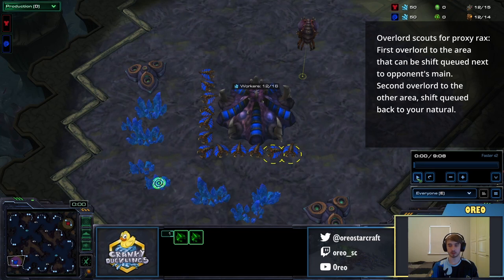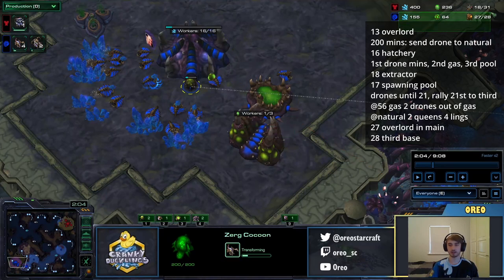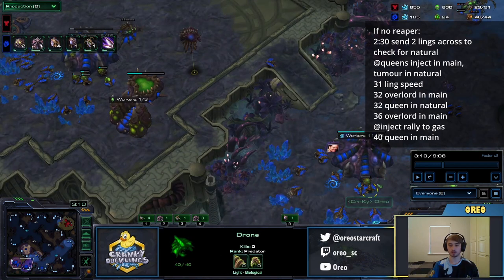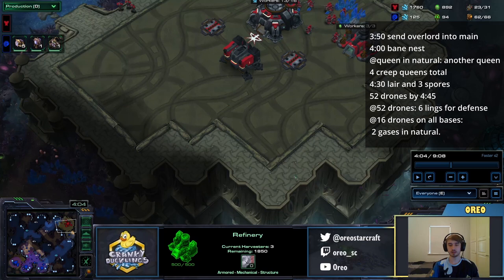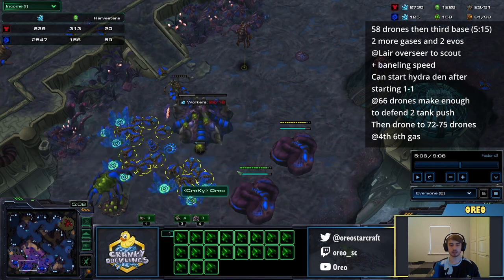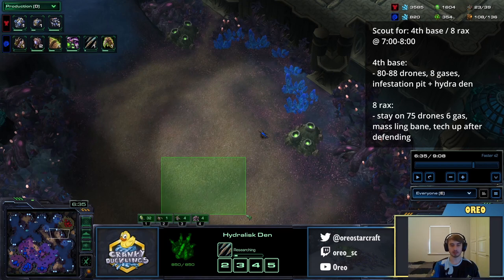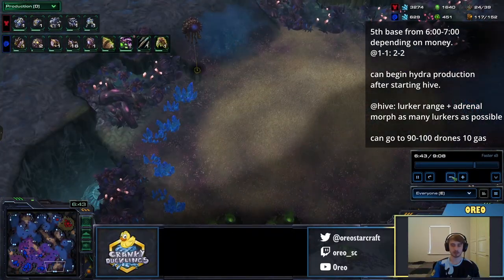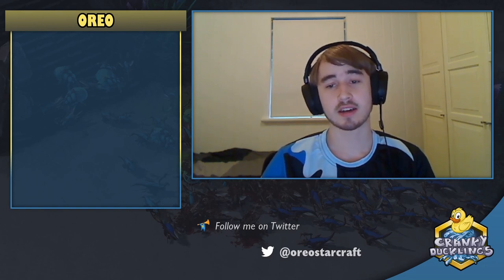ZvT Standard opening vs Bio | Build Guide | Starcraft II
Video topics:
0:00 - Intro
1:05 - Overlord scouting
2:02 - Early game
10:49 - Mid game
11:54 - Mid game scouting
14:44 - Late game

Build order:
16 hatchery
18 extractor
17 spawning pool
21 drone - rally to third base
56 gas take 2 out of gas
27 overlord in main
28 third base
31 ling speed
32 overlord in main
32 queen in natural
36 overlord in main
rally 2 drones from main back to extractor
40 queen in main
3;20-3;25 ling around the map to scout
44 queen in natural
@third base: queen at third base, overlord at third, 6 lings
@queen in main: tumor in main
3;50 send overlord in to scout
4;00 bane nest
@queen in natural: one more queen
4;30: lair, spore in every mineral line
52 drones by 4;45
@52 drones: 6 more lings
@16 drones on all bases: 2 gases in natural
5;15 (@58 drones) 4th base
2 more gases at third base, 2 evos
@lair overseer to scout opponent, baneling speed
OPTIONAL start hydra den after 1-1
drone up to 66, then enough units to hold 2 tank push by 6;30
@enough units, drone to 75, take 6th gas, start 5th base
Scout for either 8 rax or 4th cc

8 rax:
Don't tech up, stay 75 drones, ling bane, no hydras

4th cc:
80-88 drones, 8 gases, infestation pit and hydra den

@infestation pit: hive
@hive lurker range, adrenal, as many lurkers as you can afford

Game plans:
Burrow all lurkers where terran is pushing, runby with rest of army
OR
go to 90-100 drones 10 gases, play hydra ling bane and trade with opponent (will discuss in future videos)